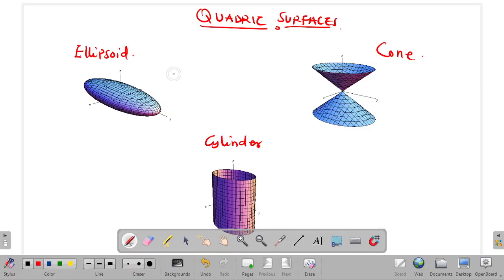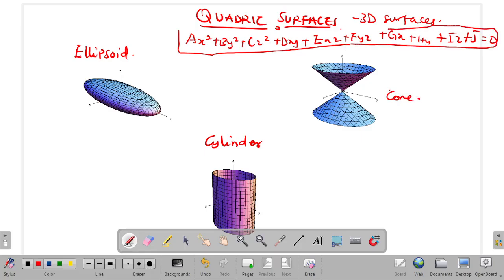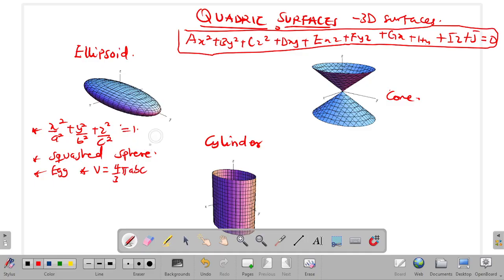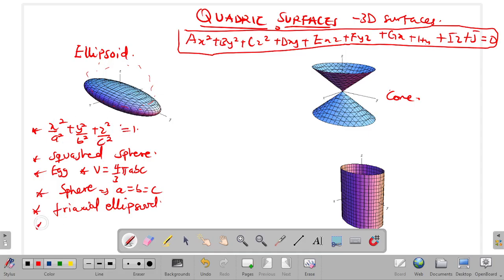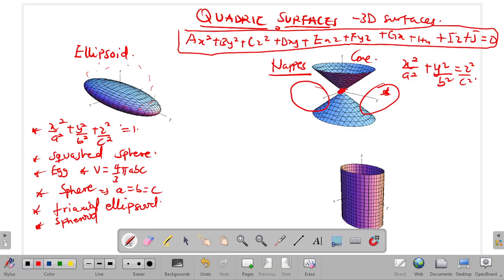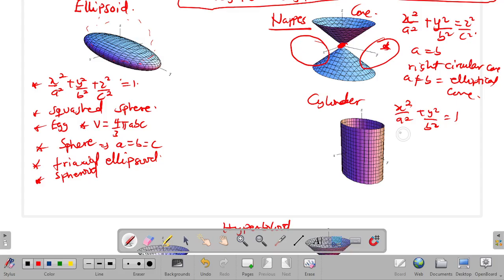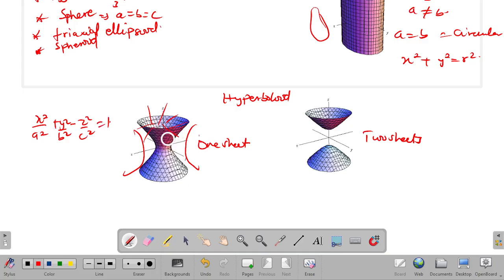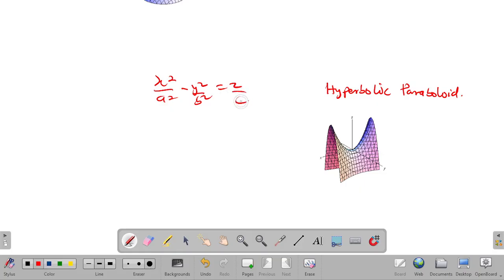Quadric surfaces - equations and properties explained (multivariable calculus)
Quadric surfaces made simple! In this video, we explore the equations and properties of quadric surfaces in multivariable calculus step by step.

You’ll learn how to identify and analyze important 3D surfaces such as the ellipsoid, hyperboloid, paraboloid, elliptic cone, and saddle surface from their equations. We also explain the geometric properties, shapes, orientations, and graph interpretations to help you fully understand the topic.

This lesson is essential for students studying Calculus III, vector calculus, engineering mathematics, and 3D geometry.

🔥 What you’ll learn:

What quadric surfaces are
How to identify quadric surfaces from equations
Properties of different 3D surfaces
Understanding ellipsoids, paraboloids, hyperboloids, cones, and saddle surfaces
Graph interpretation and visualization techniques

📌 Topics covered:
quadric surfaces, multivariable calculus, calculus 3, 3D geometry, ellipsoid, hyperboloid, paraboloid, elliptic paraboloid, hyperbolic paraboloid, elliptic cone, vector calculus, engineering mathematics

💡 Perfect for:

Anyone learning three-dimensional surfaces and graphing

🚀 By the end of this video, you’ll confidently recognize and analyze quadric surfaces and their properties.